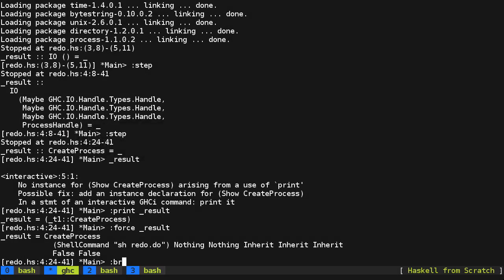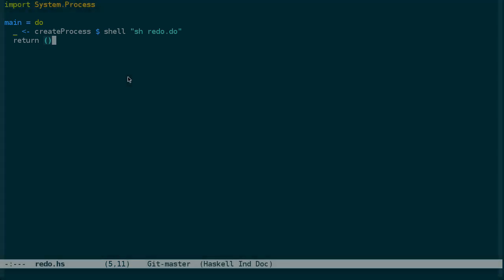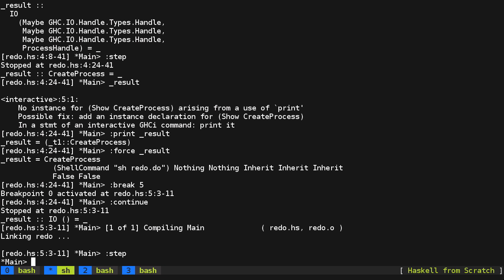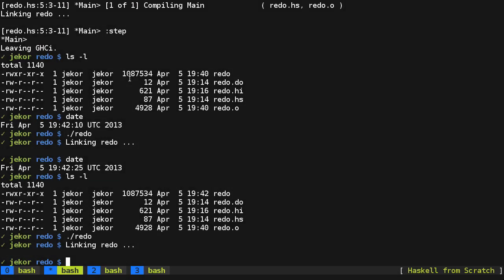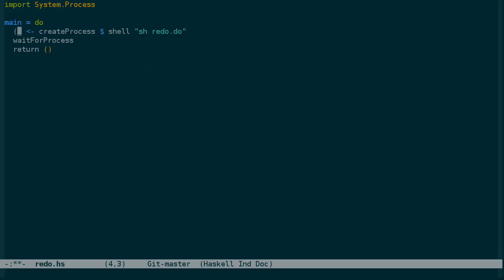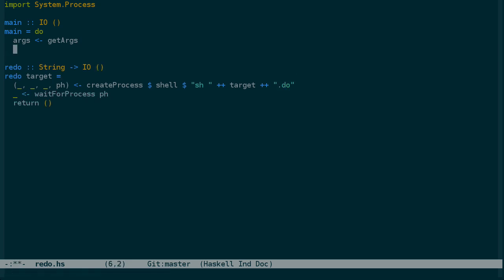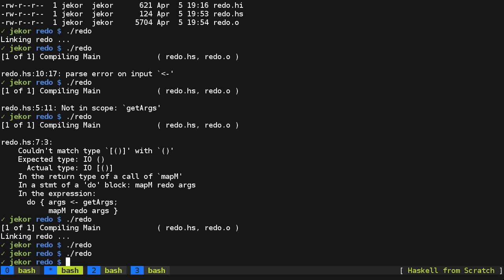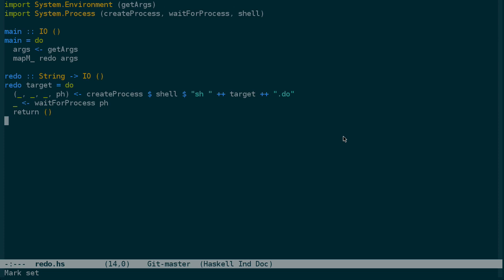GHCi's Debugger - Haskell from Scratch #2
Interactive debugging is possible in Haskell with GHCi. We'll look at how, and use it to fix what broke last episode. Then, we'll extend the implementation to support target selection on the commandline.